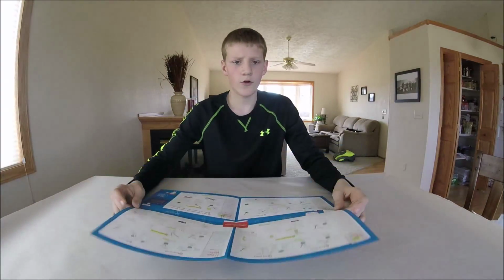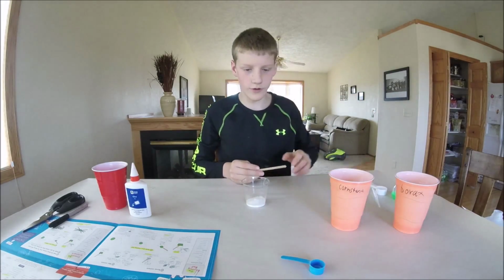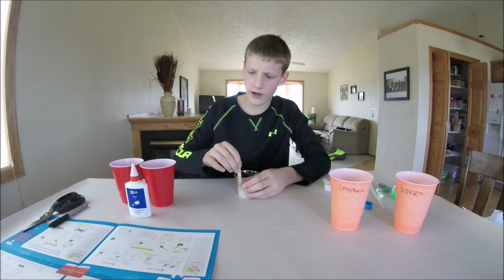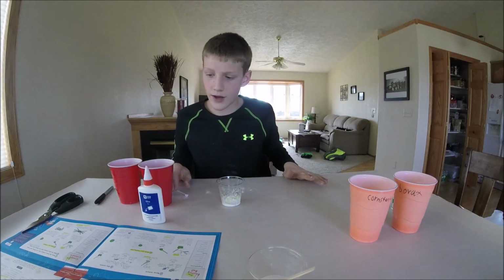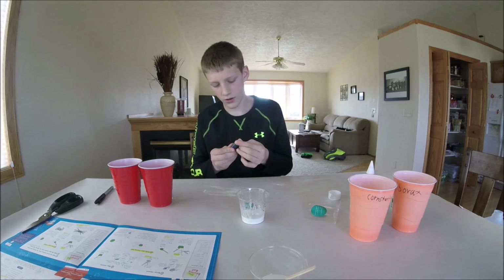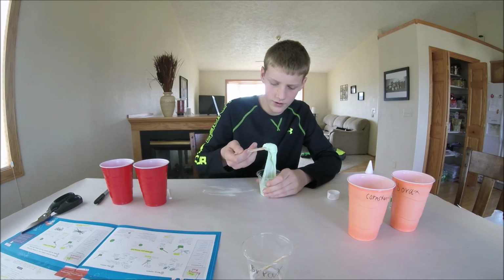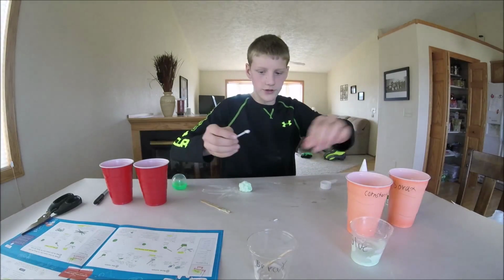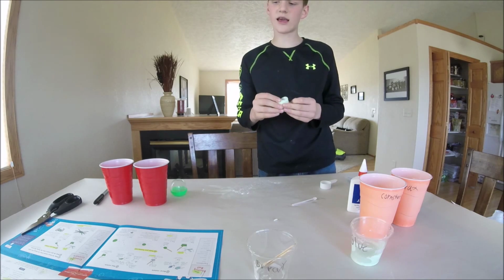Tinker Box subscription #2: Goo #1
This is the first part of my 2nd tinker box video, there where many kinds of things I could make so I made this one.